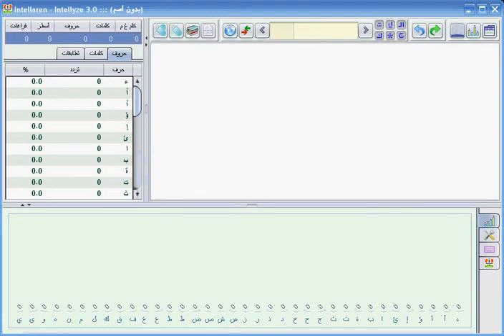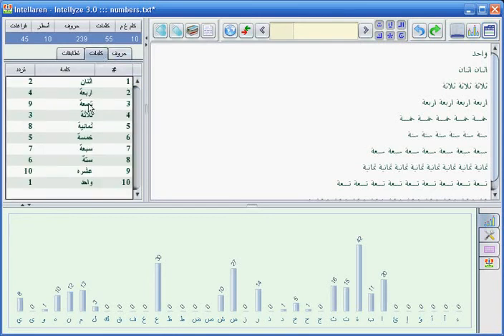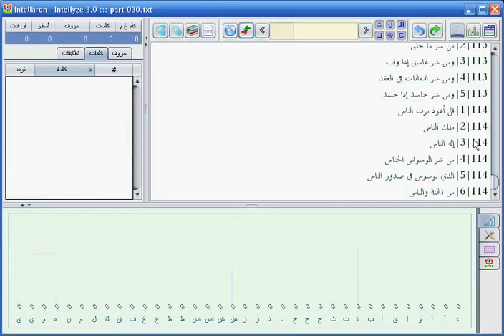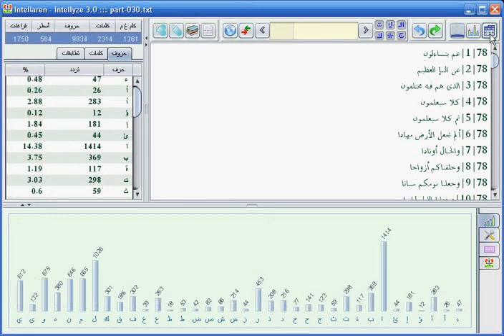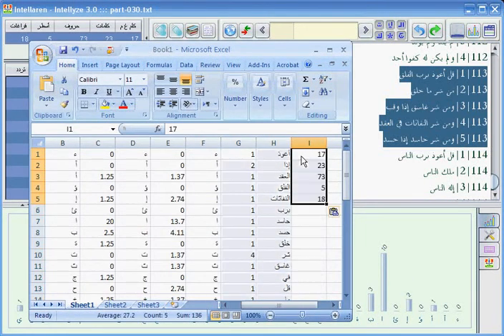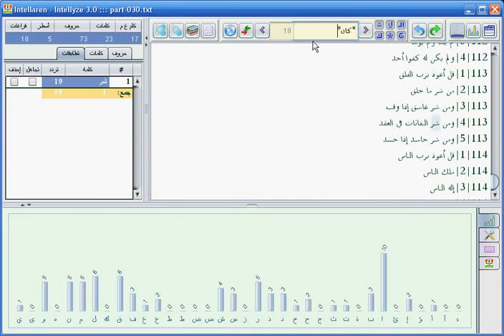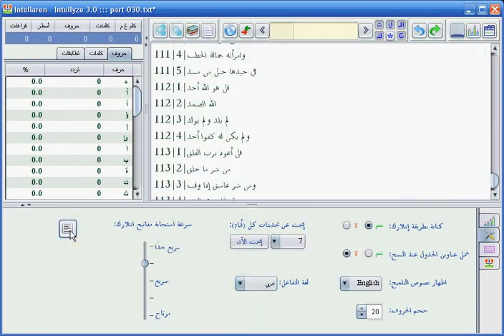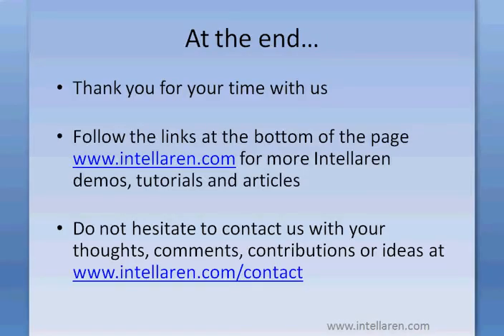Intellaren.com: (Intellyze 1/3) Intro to Intellyze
Intellyze 3.0 is an unprecedented software tool that allows text analysts to perform numerous analytical, counting and search operations on Arabic text made up of any of these letters:

ا أ إ آ ء ب ت ة ث ج ح خ د ذ ر ز س ش ص ض ط ظ ع غ ف ق ك ل م ن هـ و ؤ ي ى ئ

In this demo we take a light journey over the features of Intellyze by analyzing a couple of files; namely, we will cover these points.

• Identify the letters Intellyze counts
• Generate general text statistics and letter and word related statistics
• Introduce the Letters,  Words and Matches Tables
• Describe the different data sorting types
• Present our flexible text-replace operations
• Show how to conduct Partial text-analysis
• Describe the different types of text search, and finally
• How to fine-tune Intellyze to suit your preferences

• Intellark, the Arabic keyboard layout
• Intuitive way to touch-type in Arabic
• Intellyze, the Arabic text analyzer tool
• Intellibe, the Arabic to English and Latin transcriber
• i9search, the Internet search service using Intellark
• Several community articles for students and researchers of Arabic